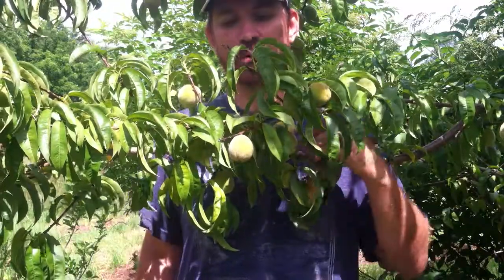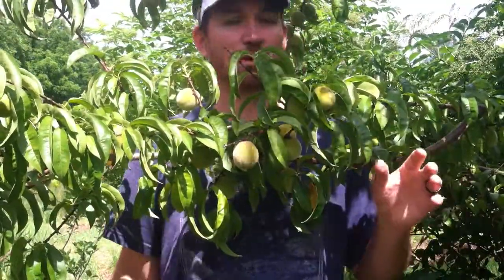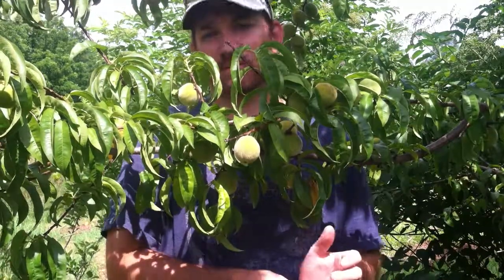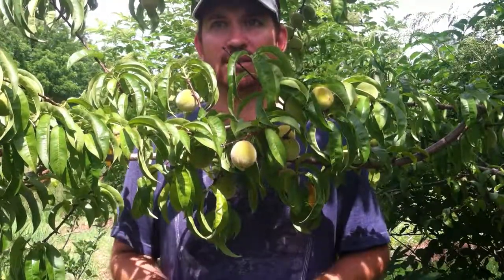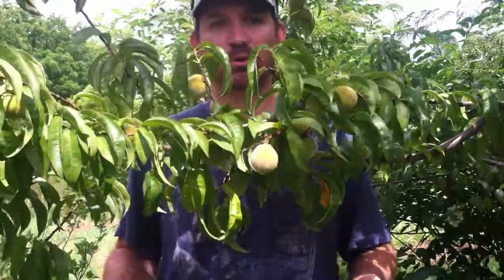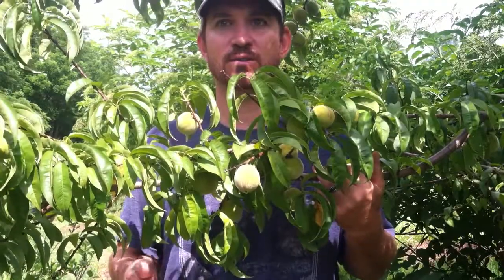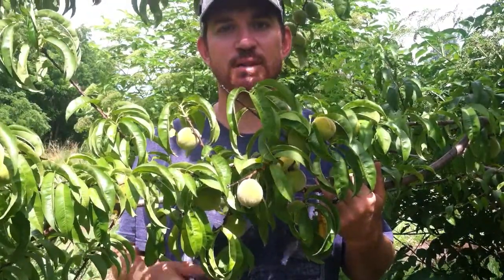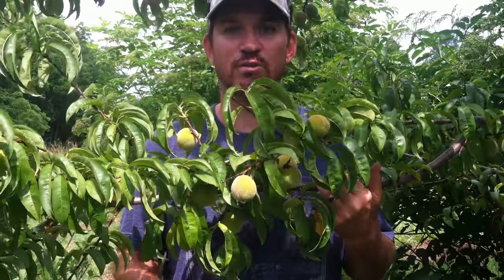How to Extend the Peach Harvest with Multiple Varieties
NortheastEdible.com  Today we are checking out the progress on one of our peach trees.  We are right in the thick of peach season here in the Northeast and this peach tree will be ready to harvest in about 3 weeks.  Join us as we talk about extending the peach harvest by planting multiple varieties.